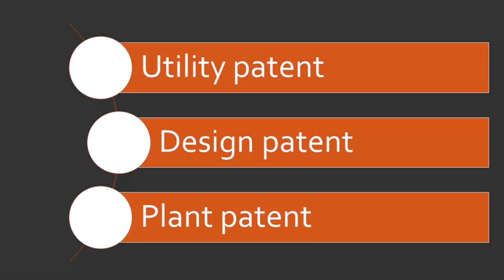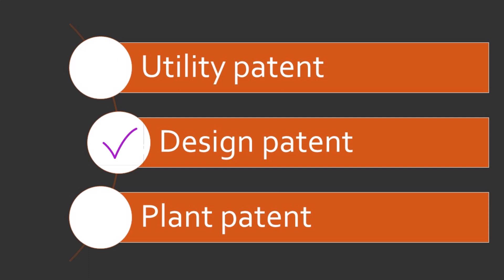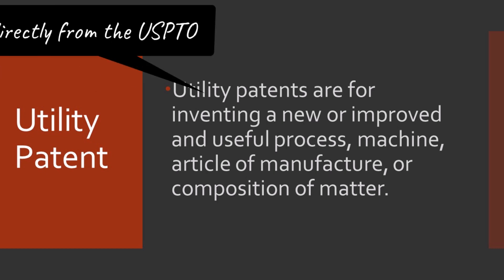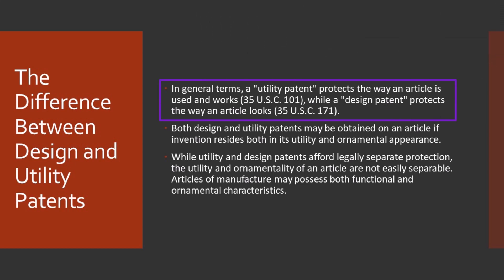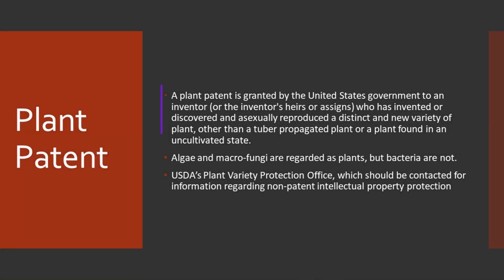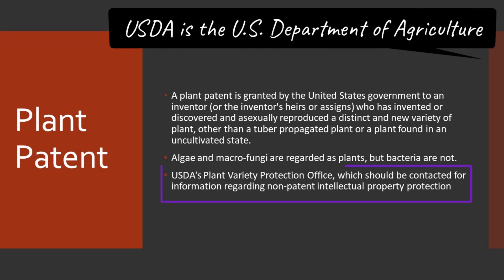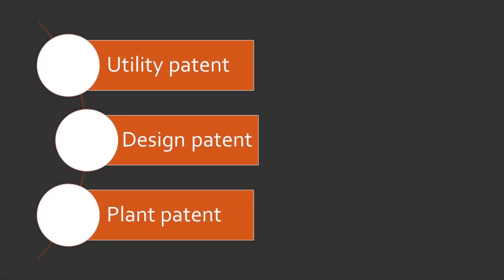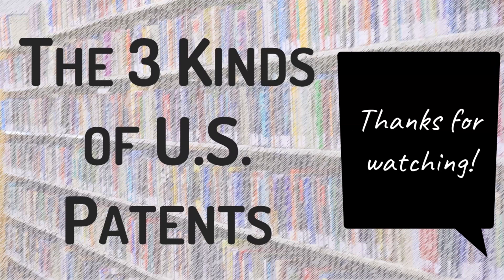Three Kinds of U.S. Patents - A Quick Overview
This video covers the 3 types of US Patents, as defined by the USPTO, or United States Patent and Trademark Office.

Patent Essentials, including short descriptions of each of the three kinds